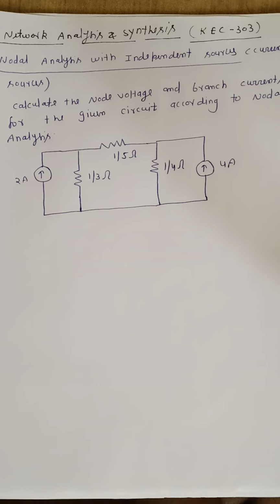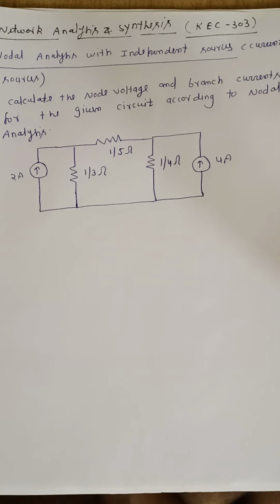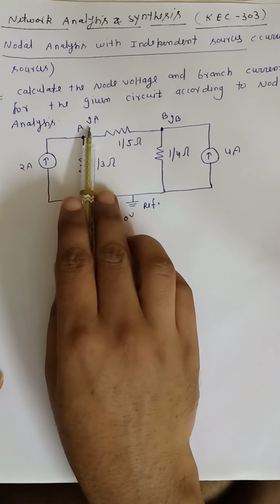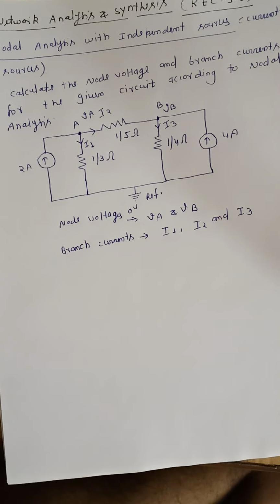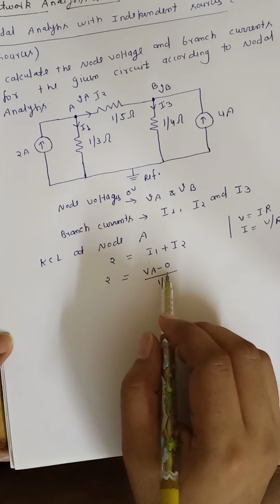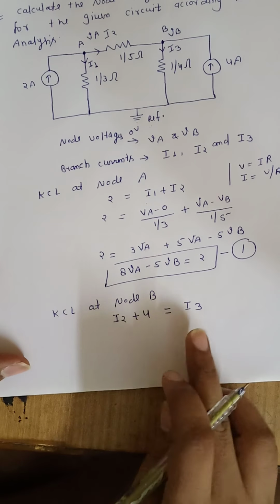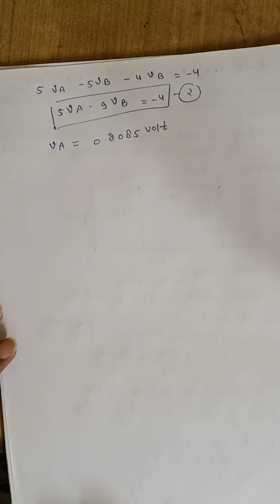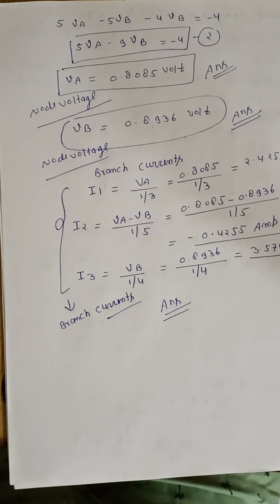Nodal analysis_case_I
Nodal analysis with independent source